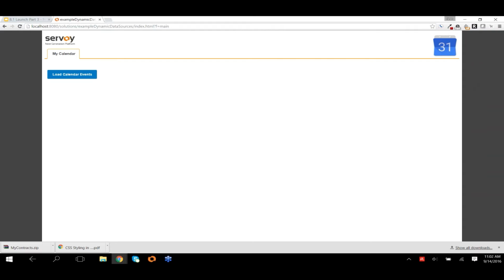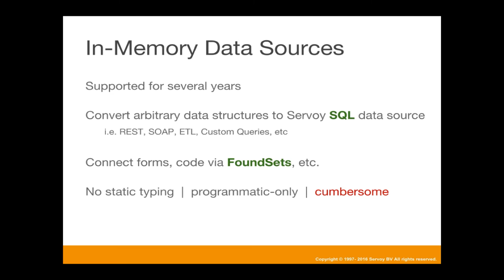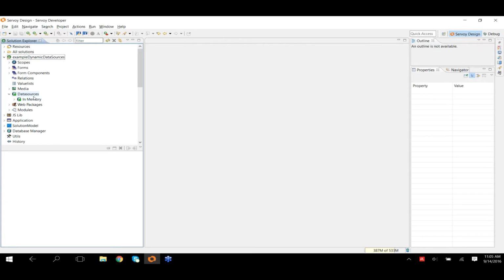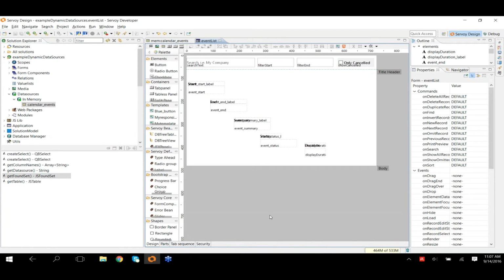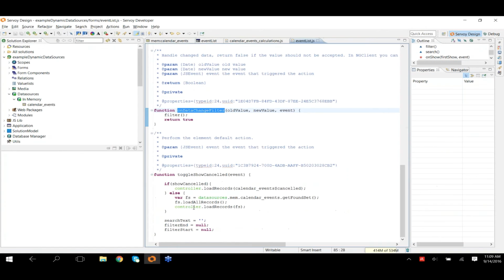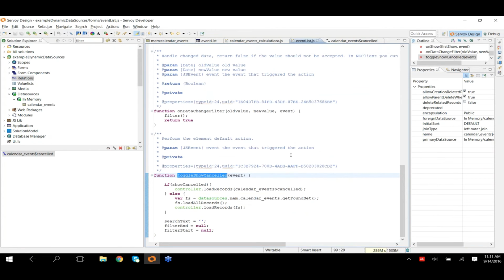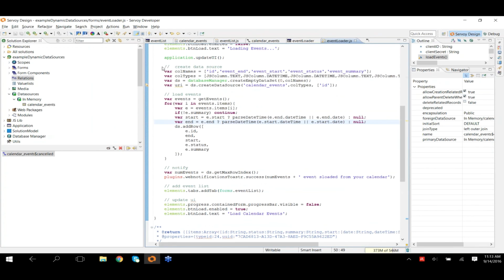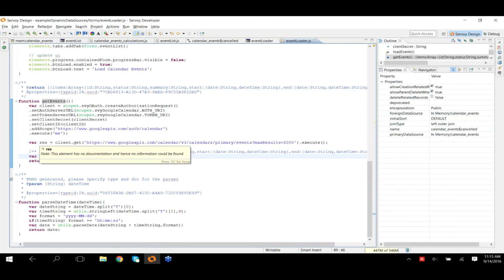Servoy 8 1 part 3: REST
Treat non-SQL data like REST web services as SQL data for greater productivity. Simply determine the data structure and use it in the WYSIWYG form designer. We show you how to define the data structure of a REST web service, use the data to build your UI, bind it to RESTful web services and define relations to the data source.